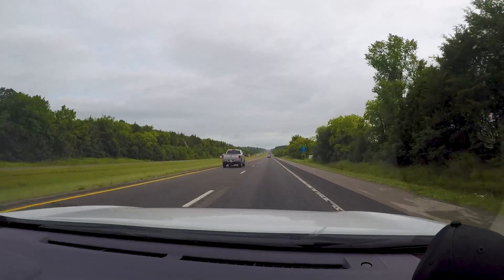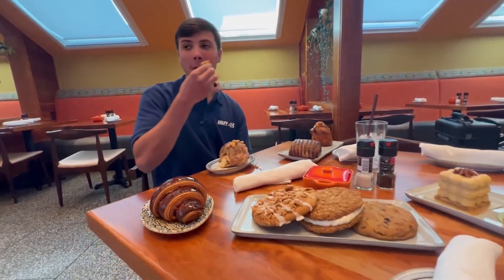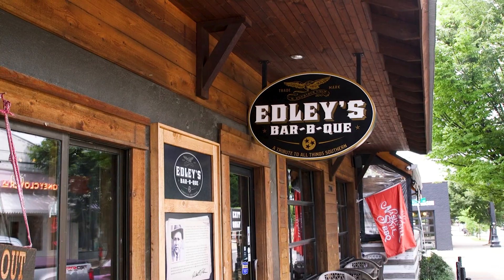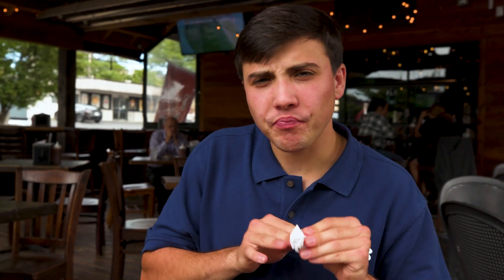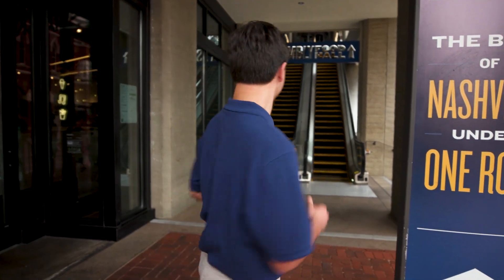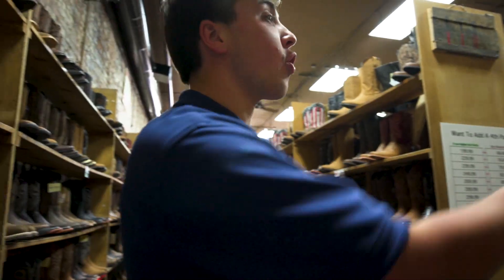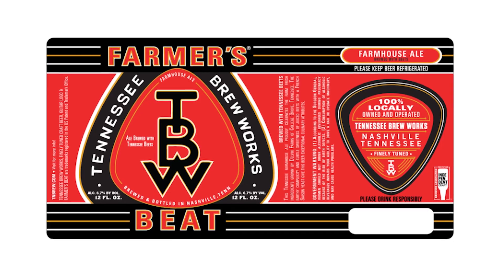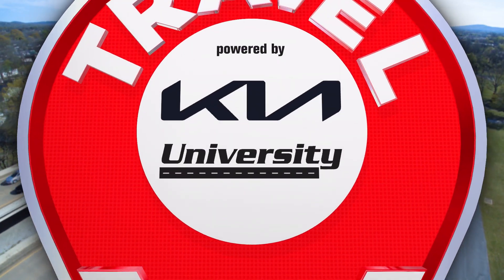Travel TVL: A Daytrip in Nashville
See the sights and sounds of Music City with the Travel TVL team.